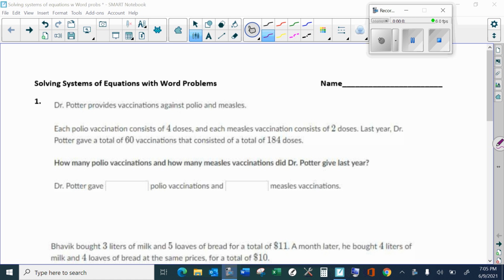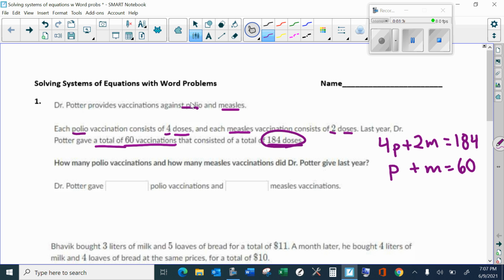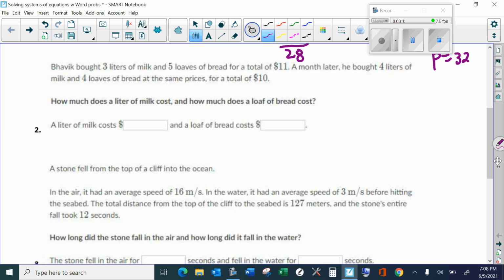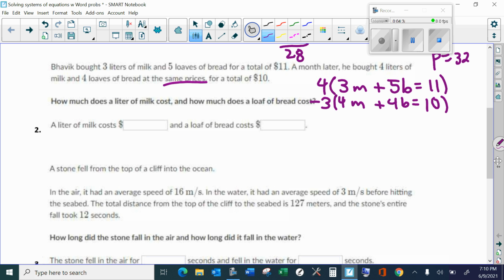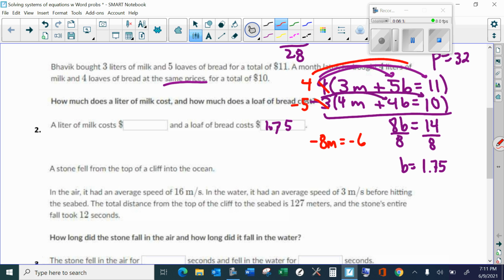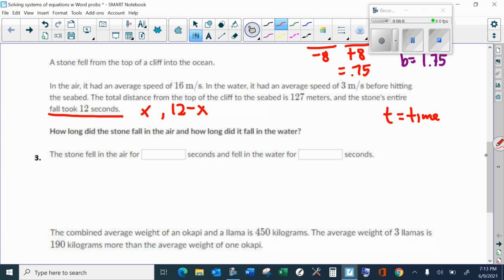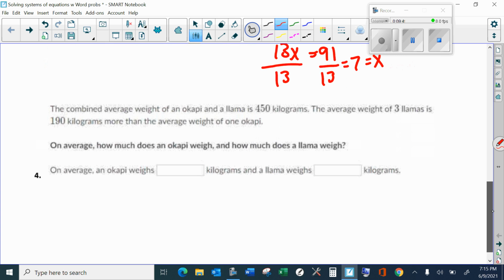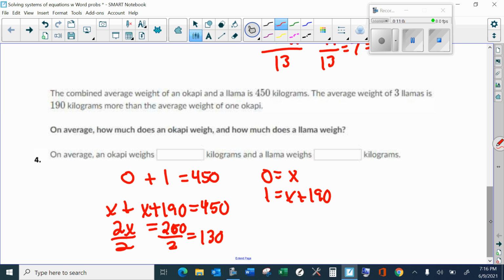Solve systems w word problems 12 min